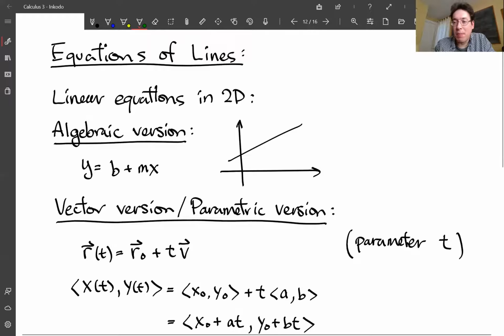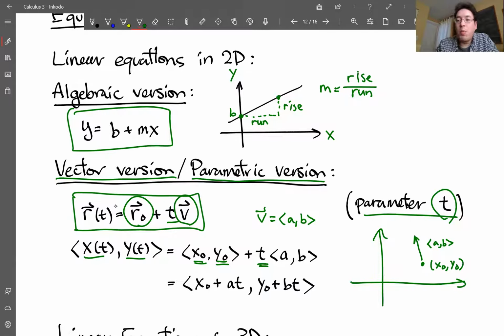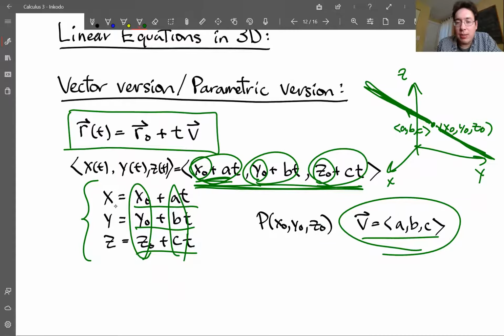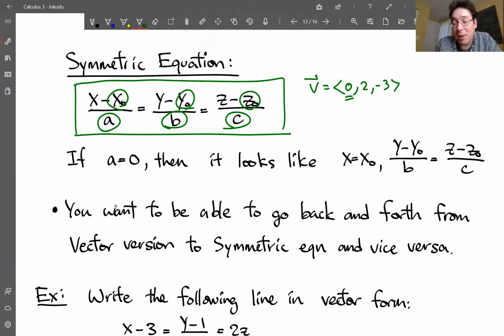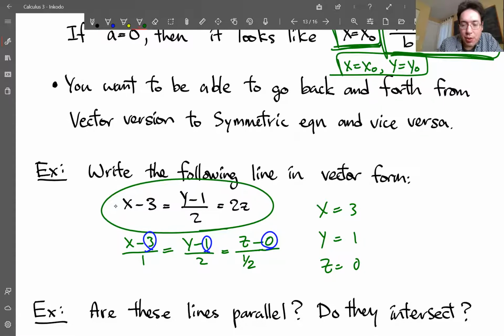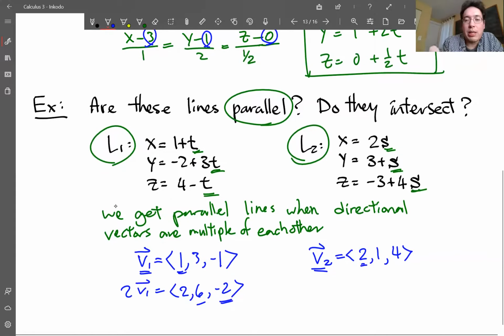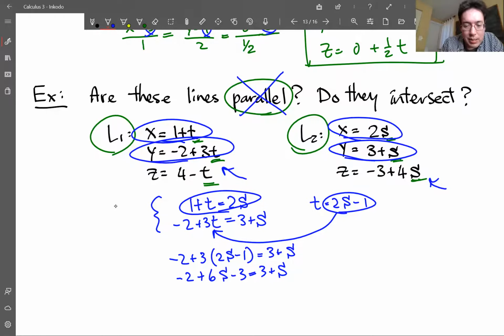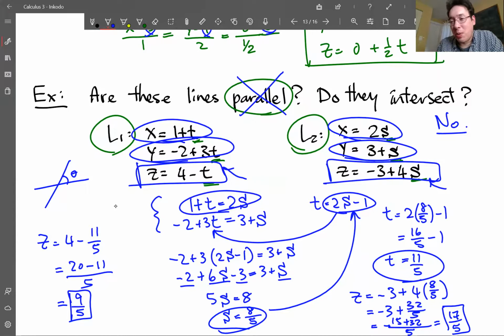Calculus III Ep 06: Equations of Lines